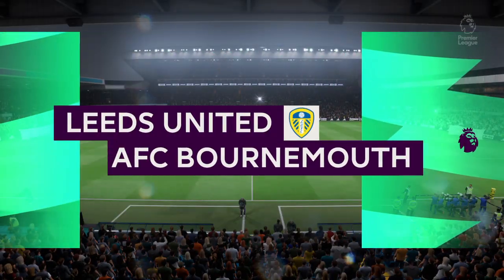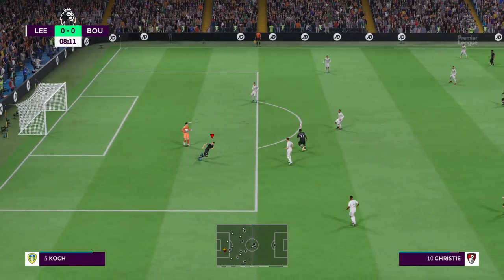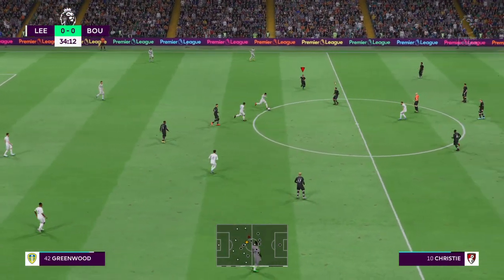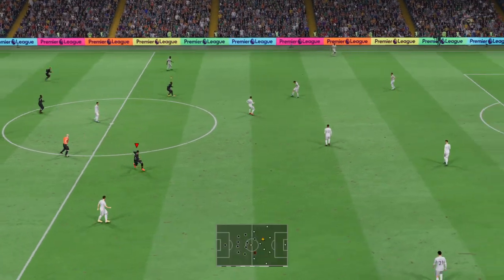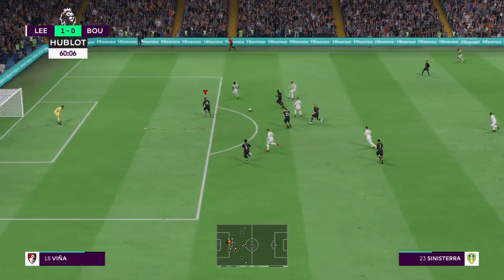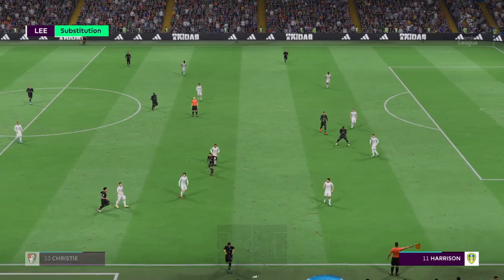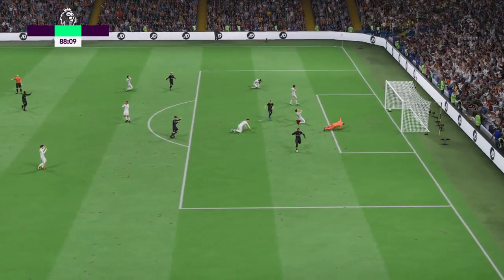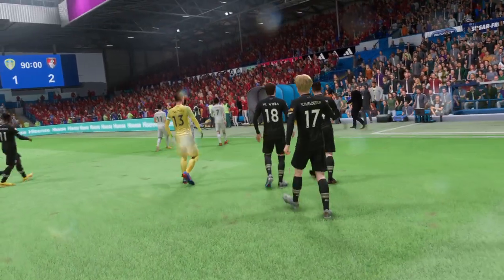WE LOVE BEATING TEAMS LIKE LEEDS - The AFC Bournemouth Fifa 23 Series